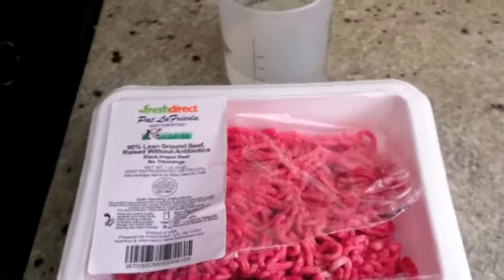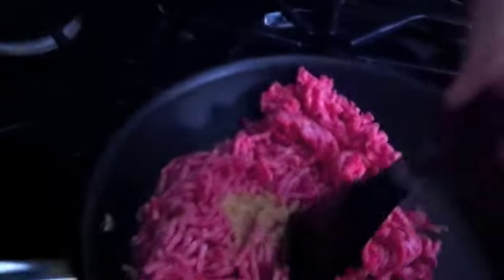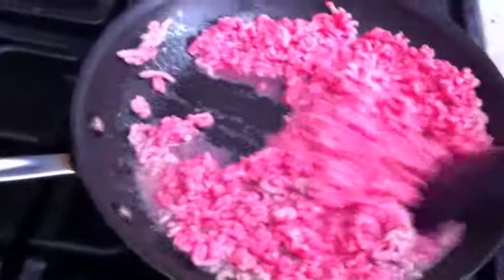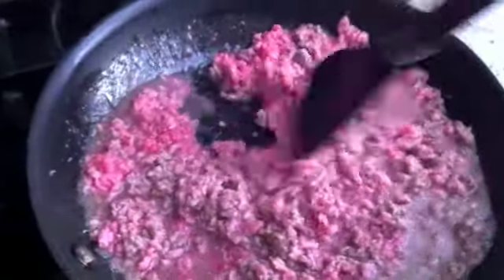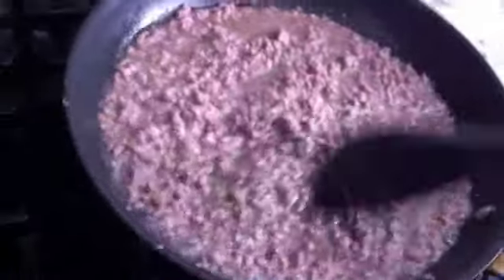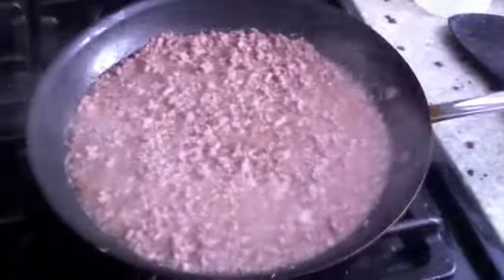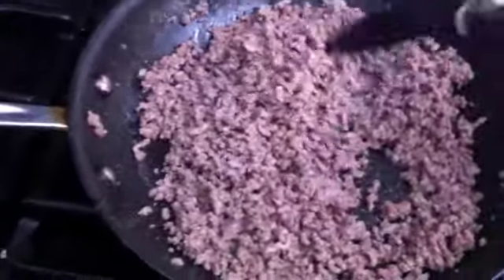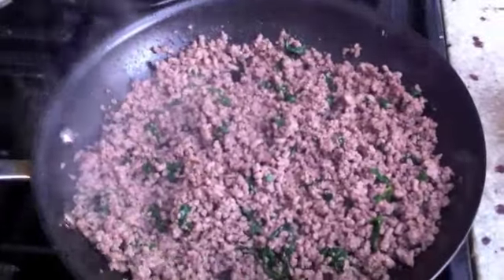ground beef baby recipe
this is a quick and easy recipe for your ground beef, you can also replace for chicken or turkey.. if you like you can also grind it up a bit for a smoother texture. My baby loved it and she ate it with past ini and some vegetables.